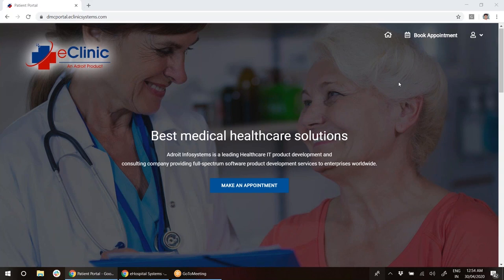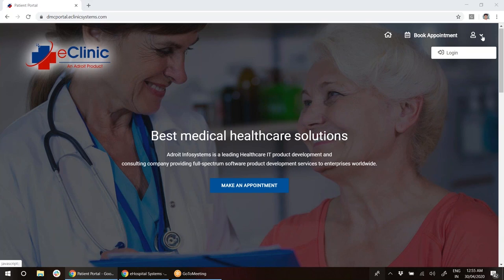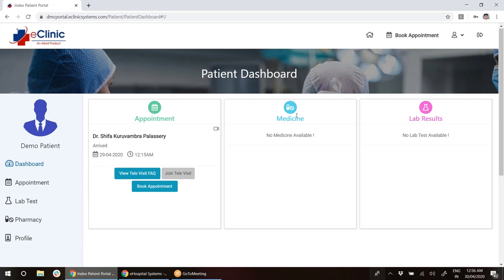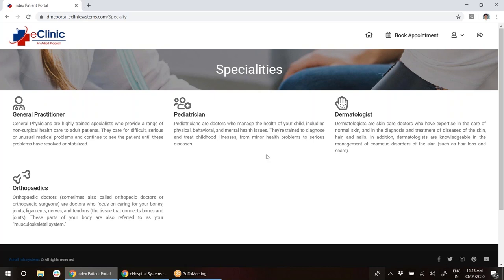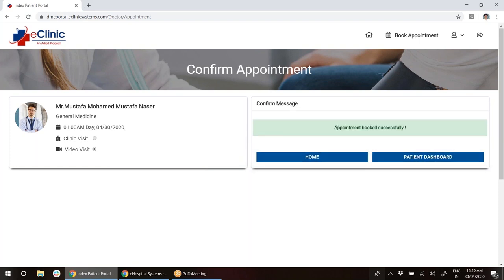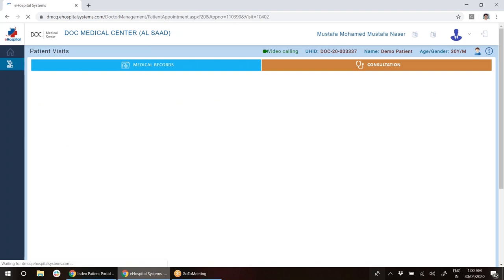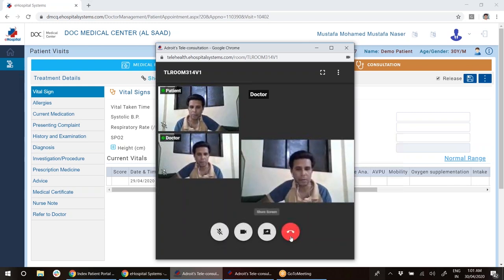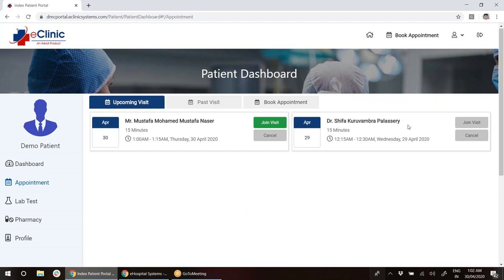Telehealth Systems - Short Overview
Our Telehealth Systems is completely customizable and can be integrated with your existing EHR. The ideal client base for Telehealth is hospitals, medical centers, and medical practitioners. Our Healthcare Software is trusted by over a hundred Healthcare Facilities in 18 Countries across 4 Continents.

Medical Practices use the PM - Practice Management System version of this software which includes Telehealth, Communications, and RCM - Revenue Cycle Management.

Dental Practices use eDentra - Dental Software to schedule appointments, create treatment plans, imaging, charting, billing, insurance claims, e-prescribe, recalls, and more. eDentra has a built-in patient communication module that includes a patient portal, iOS, and Android apps, text reminders, and online forms.